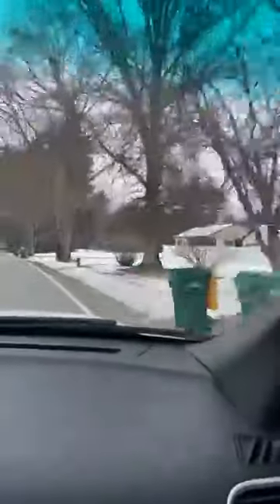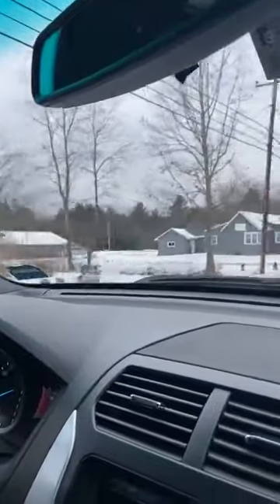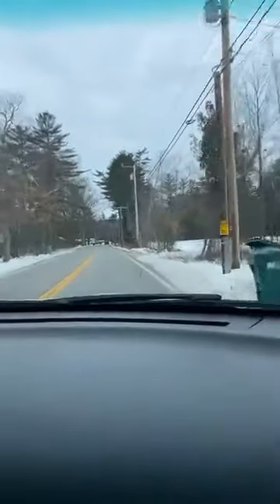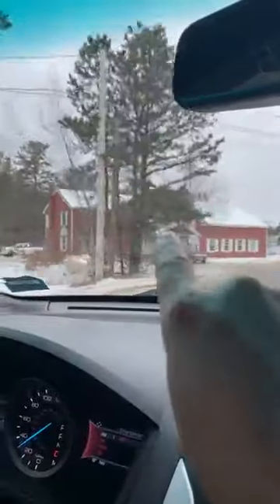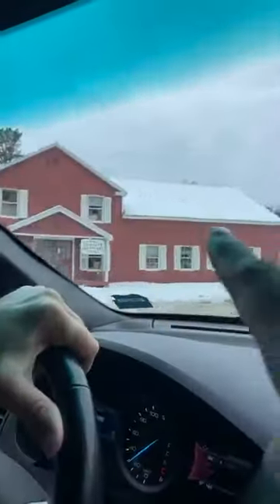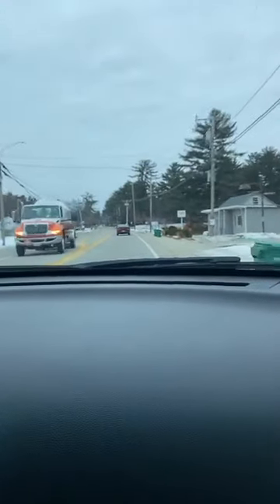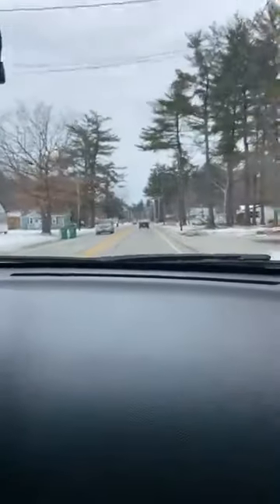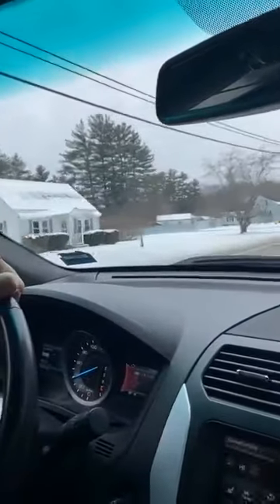Buying a home in the Winter? Make sure you pay attention to this!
Winter is one of the best times to look at homes. You can tell SO MUCH from a home in the Winter. Watch this quick video to find out! Find this video helpful? PLEASE leave me a Google review!